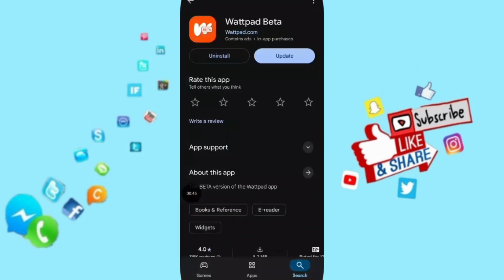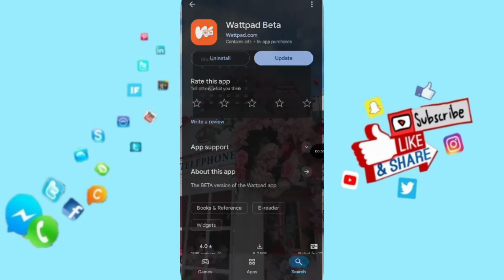How To Fix And Solve Connection Problem On Wattpad Beta App | Easy Fix